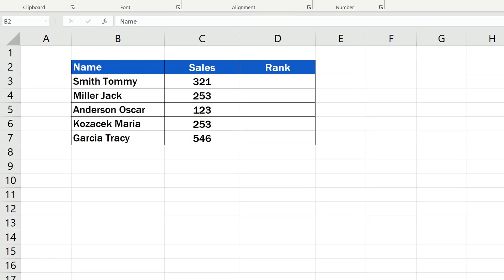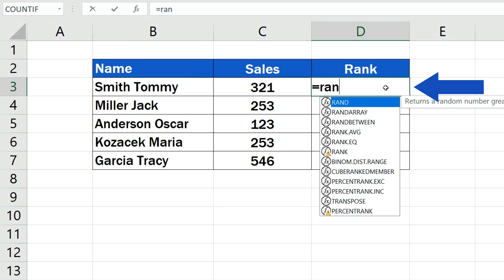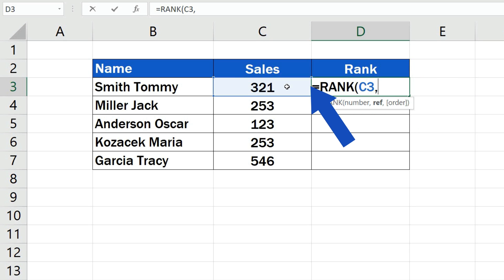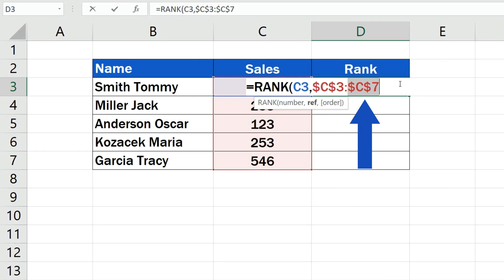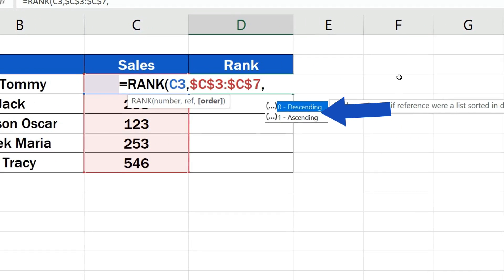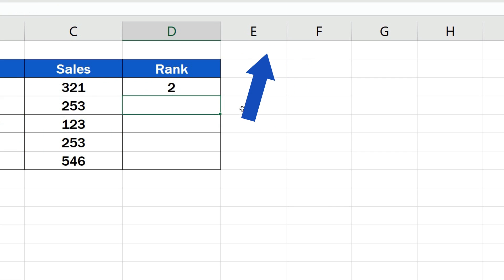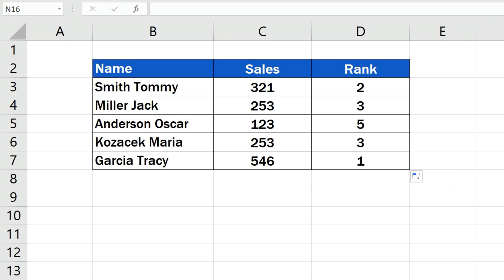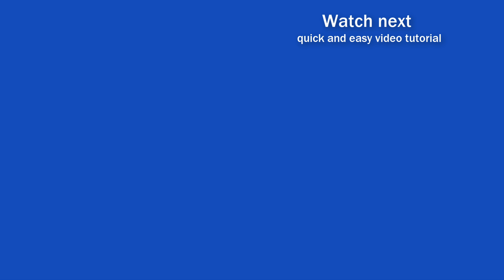How to Calculate a Rank in Excel (Descending / Ascending)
In this video tutorial, we’re going to have a look at how to calculate a rank in Excel. Based on the calculation, you’ll be able to compare data of any size and determine their position within the data group. Ready to dive in?

⏱️Timestamps⏱️
0:00 Intro
0:30 How to Calculate a Rank in Excel
2:20 How to Specify  the Rank to Be Descending or Ascending
3:30 How to Calculate a Rank in Excel If There Are Two Values which Are the Same

Transcription How to Calculate a Rank in Excel (Descending / Ascending)